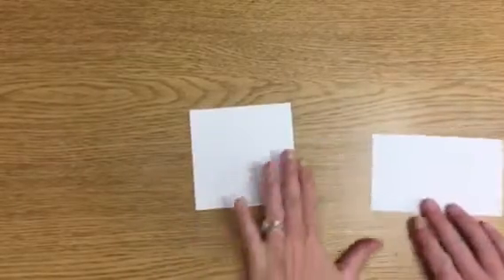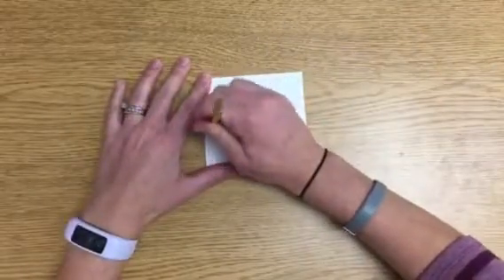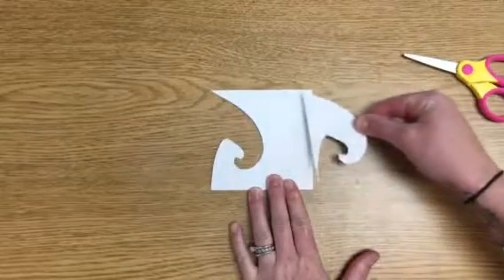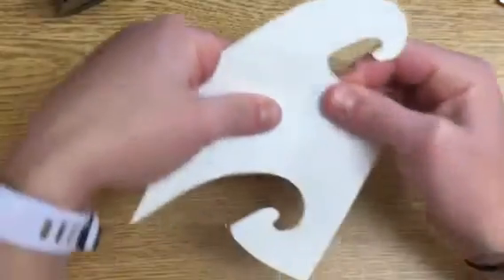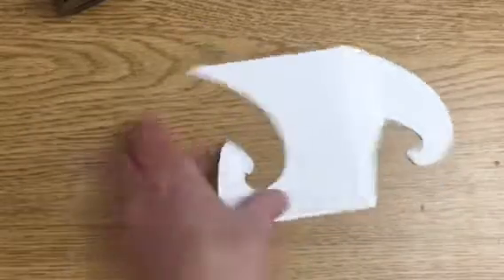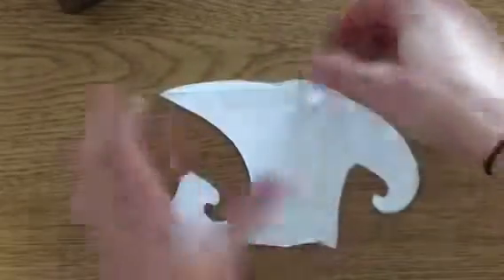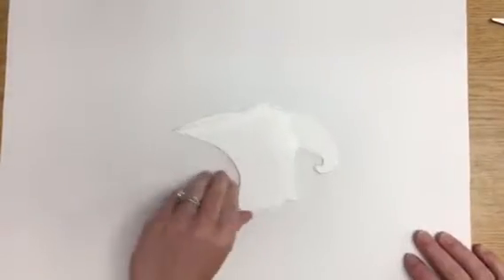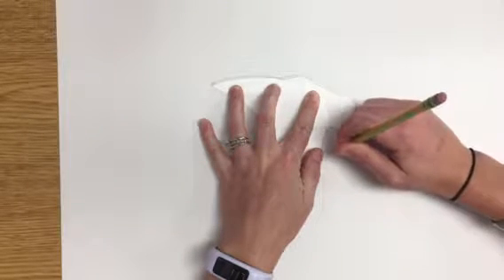Option 1 tessellation